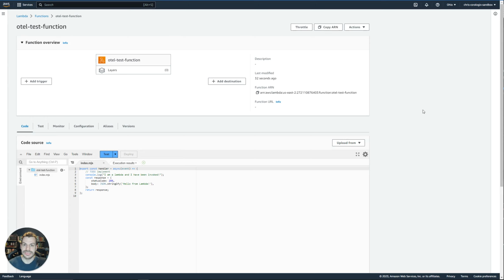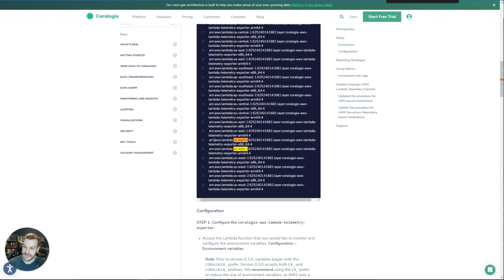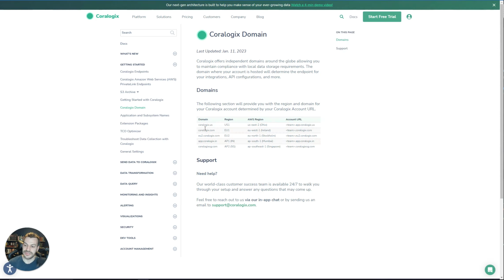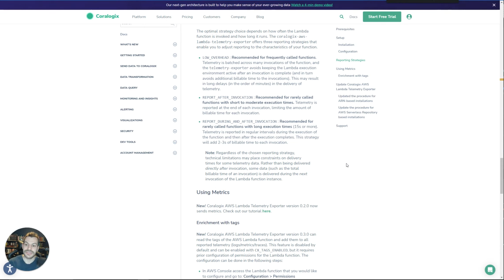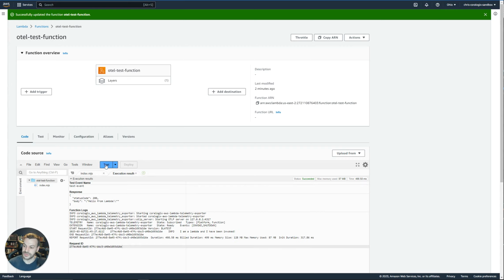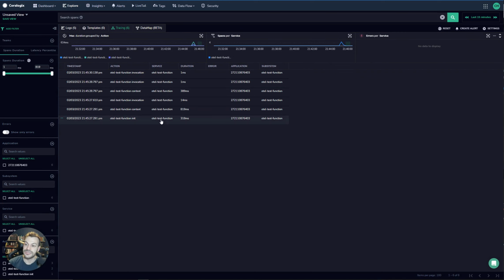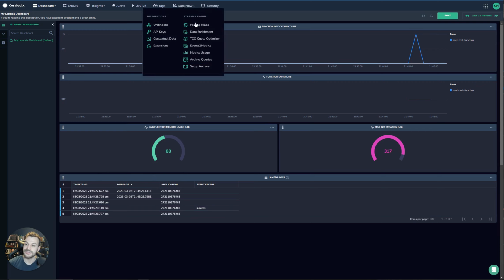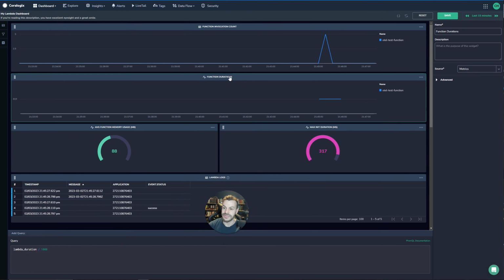Coralogix Deep Dive - Lambda Telemetry Exporter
Coralogix offers native integrations with a wide variety of cloud solutions - here is just one of them, AWS Lambda. In this video, we'll explore how to integrate the Lambda Telemetry Exporter into AWS Lambda and what you can do with the data once it's working.

00:00 - Intro
00:10 - Configuring your Lambda Layer
01:08 - Adding Environment Variables
02:51 - Test our Lambda!
03:10 - Explore Coralogix with our Lambda Data